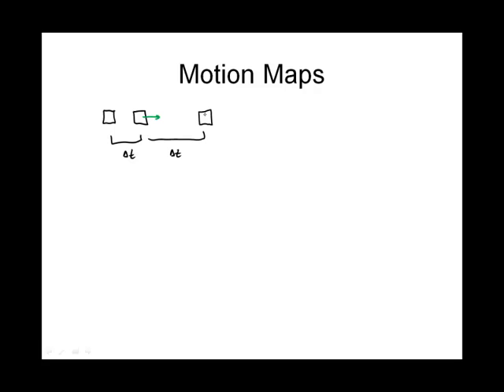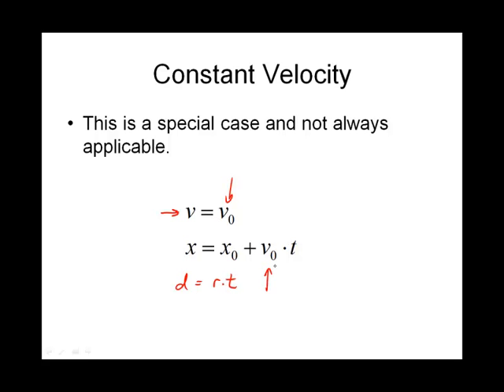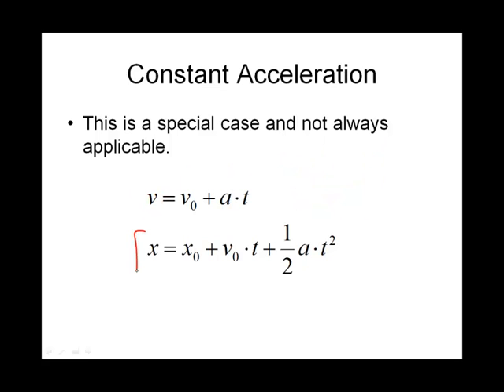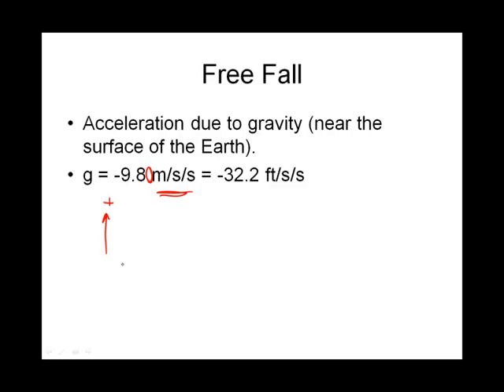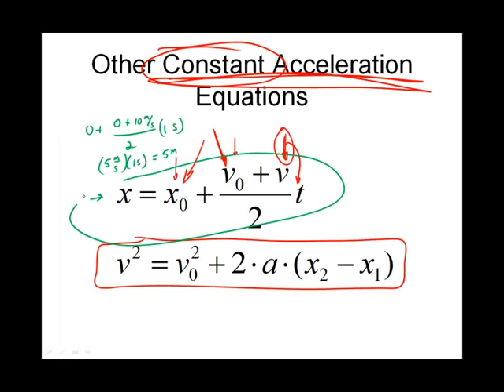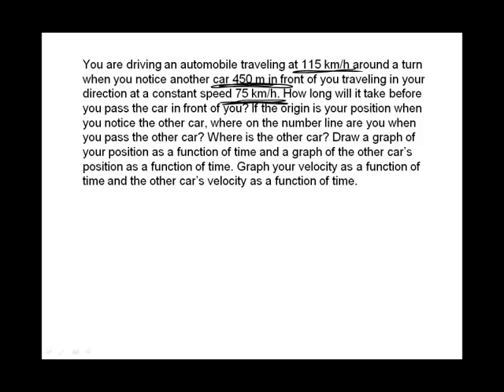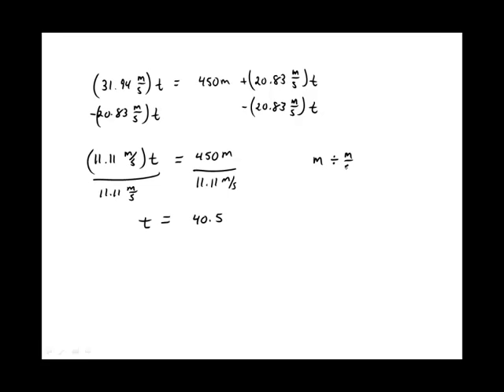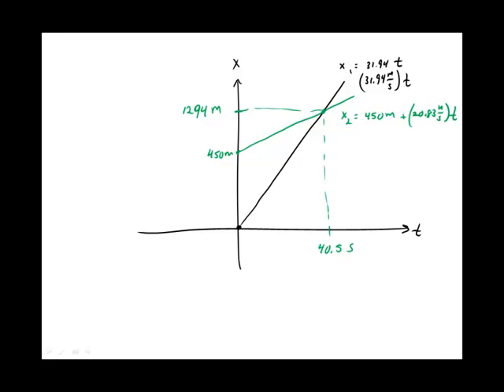PhysicsLecture09OneDimMotionB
One dimensional motion is further explored. Motion maps are introduced, equations for constant velocity and acceleration are laid out. And an example using constant velocity is solved.